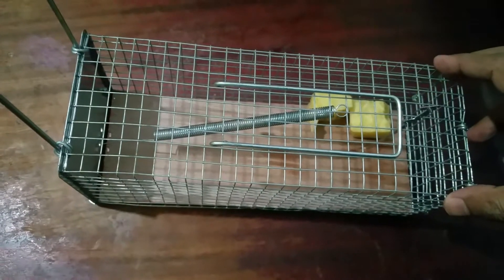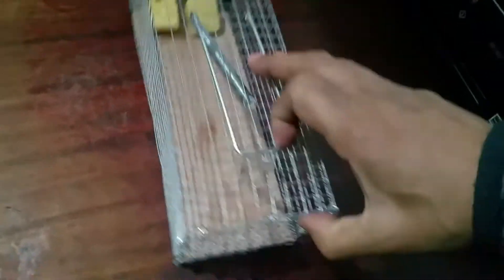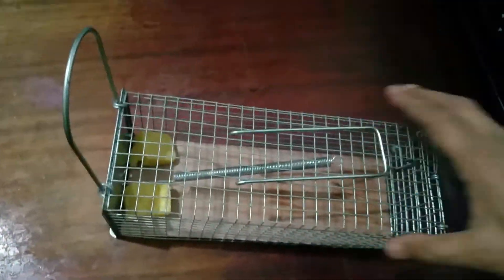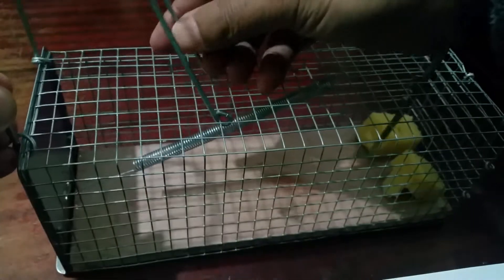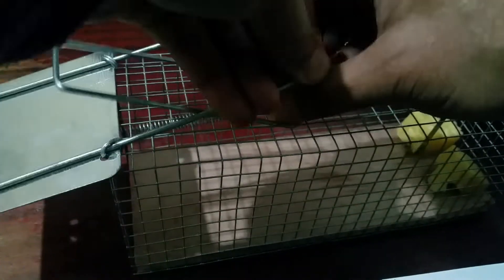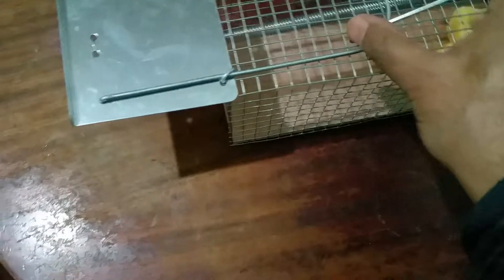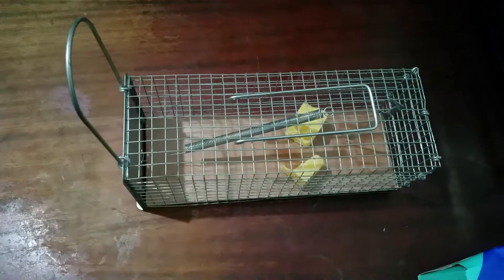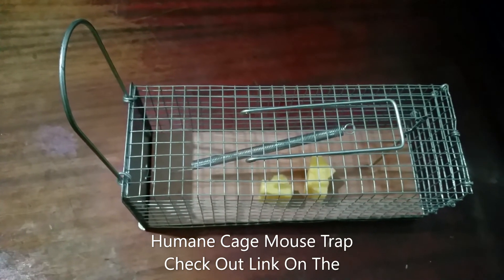Humane cage Mouse Trap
For humanely controlling invasive or problematic mouse population. Traps but doesn't harm rodents inside the cage.